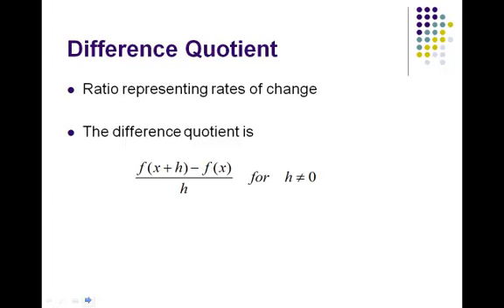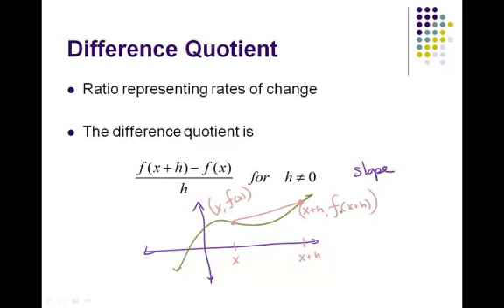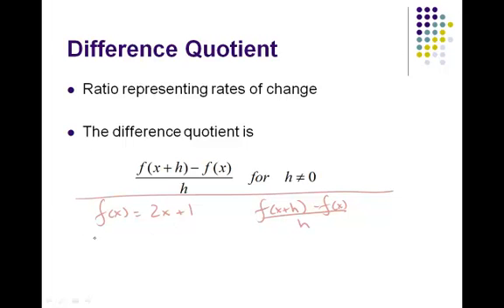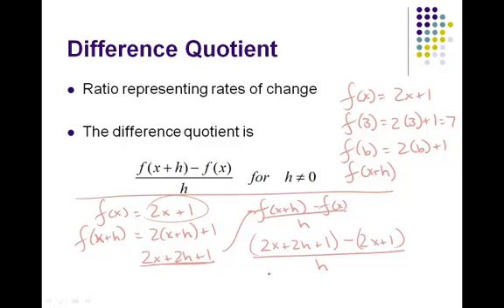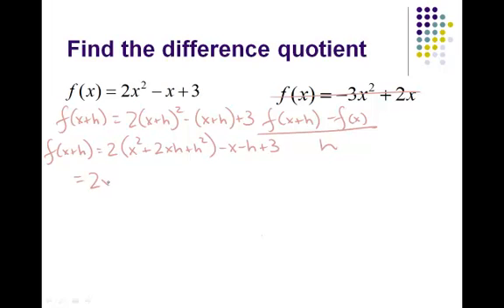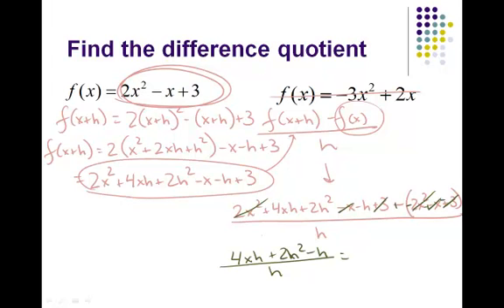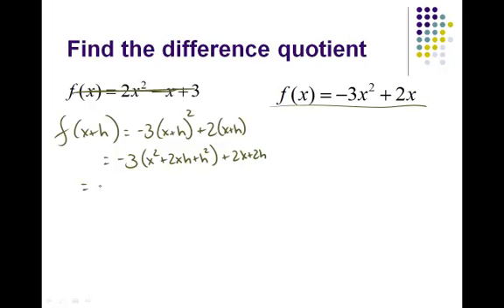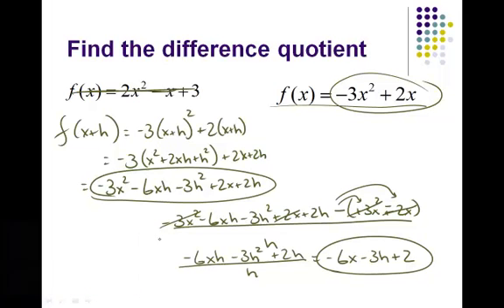PreCalculus Sec 1.3 Part 2